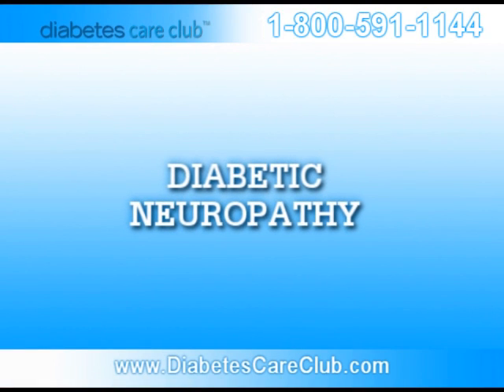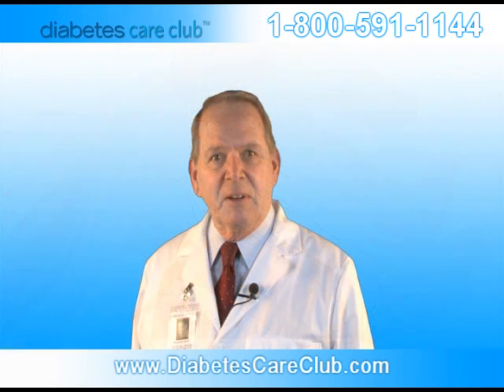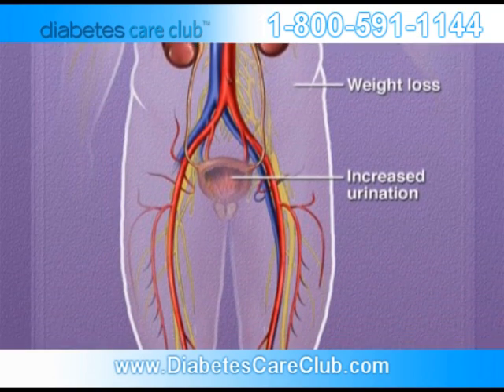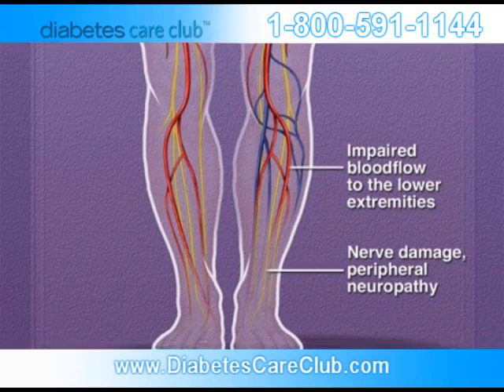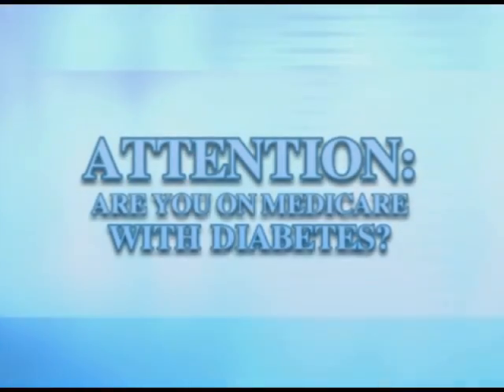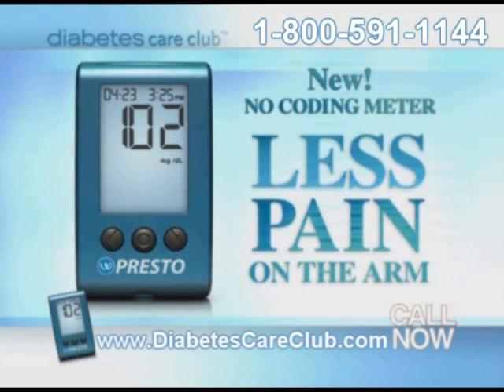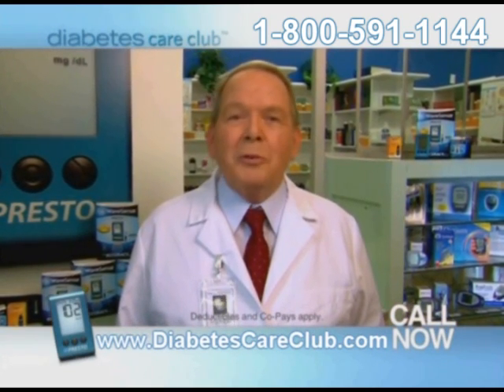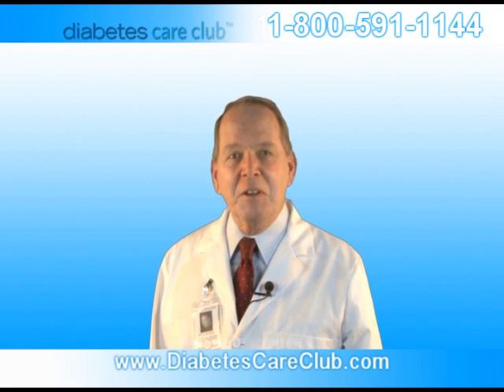Diabetic Neuropathy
We offer information about Diabetic Neuropathy including Diabetes testing supplies take a step forward to Diabetes Self Management. today or call for more information about Diabetic Neuropathy. Diabetes Mellitus, Diabetic Neuropathy, Complications, Symptoms, Etiology, Diagnosis, Therapy